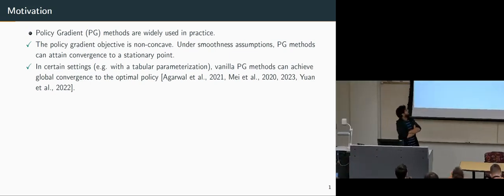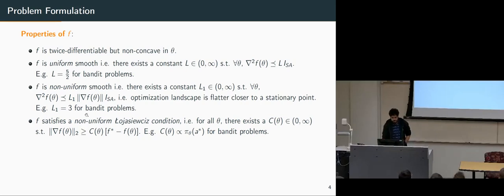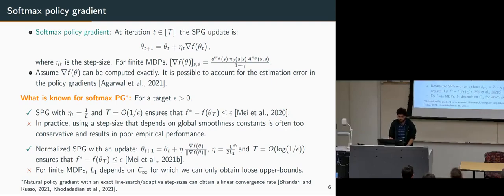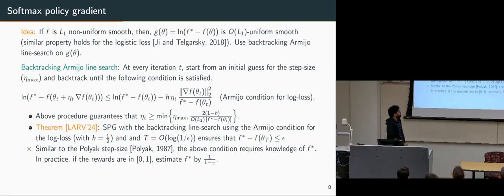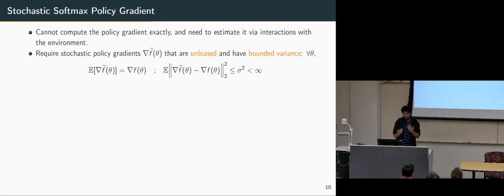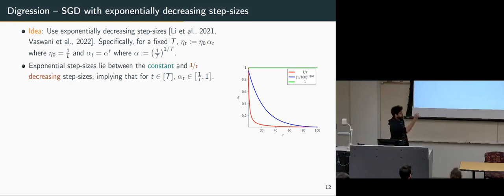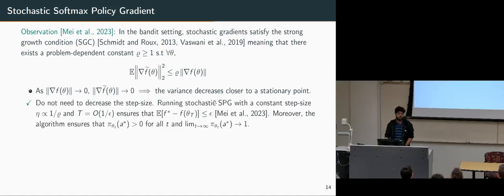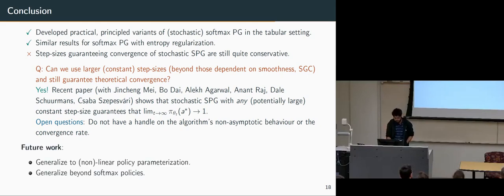Sharan Vaswani - Towards Principled, Practical Policy Gradient for Bandits and Tabular MDPs